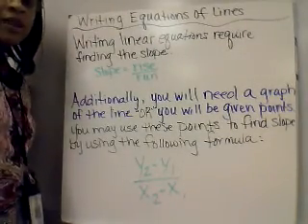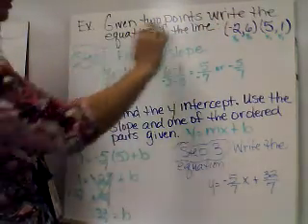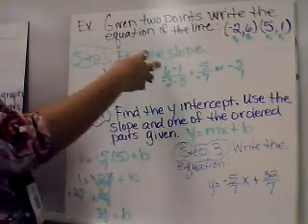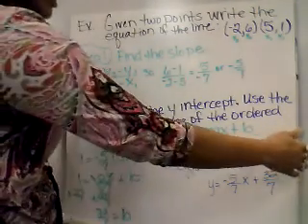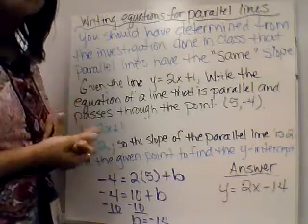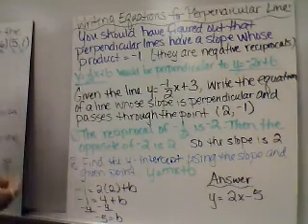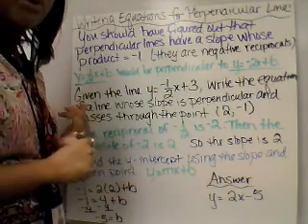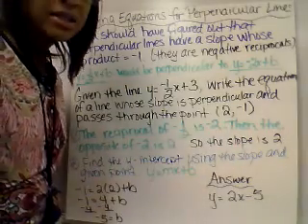writng equations of lines parallel and perpendicular